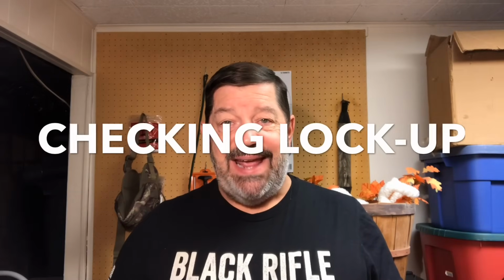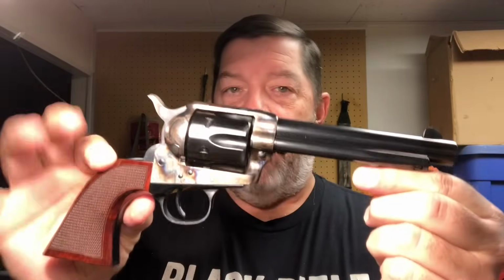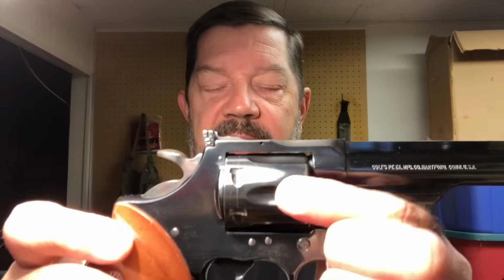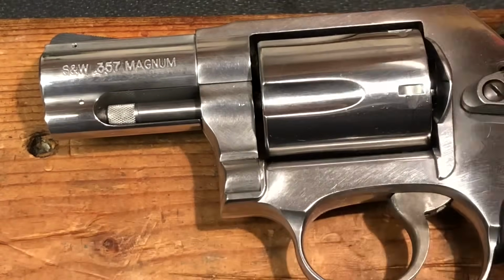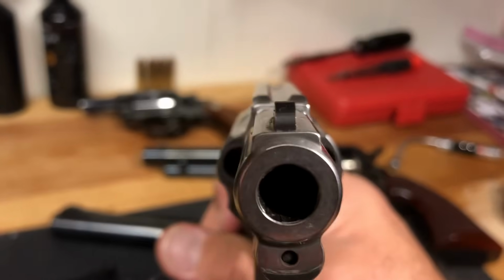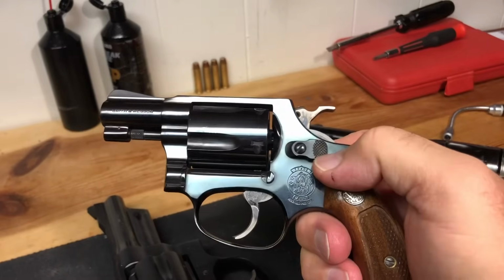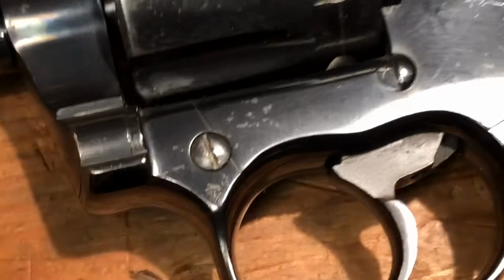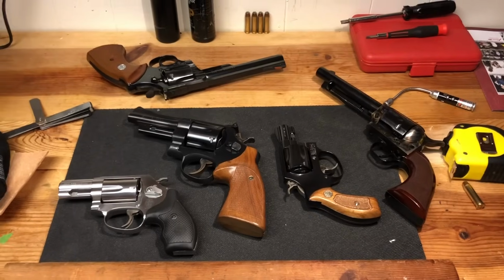Buying a Revolver: what to look for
PROTECT YOUR FIREARMS!